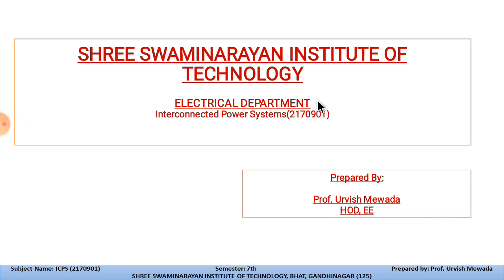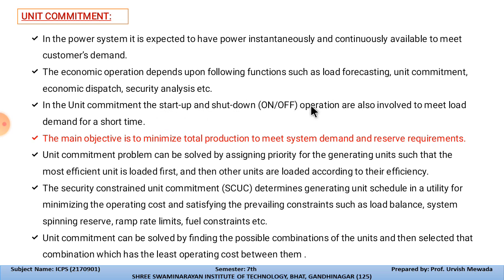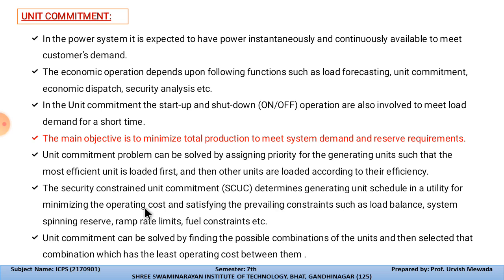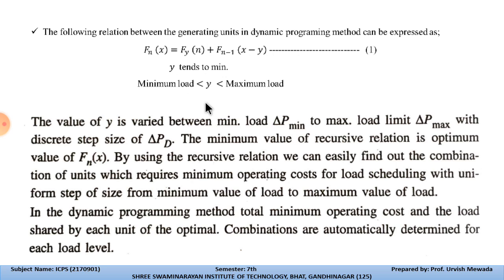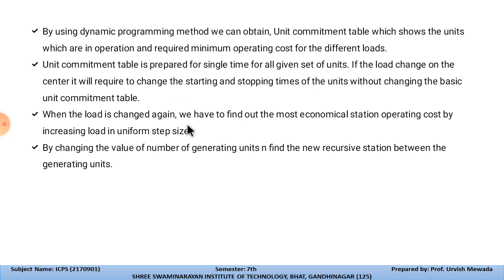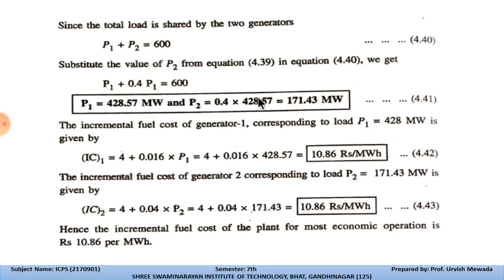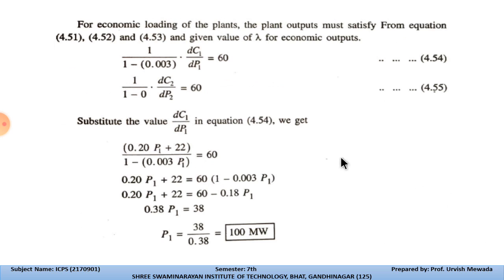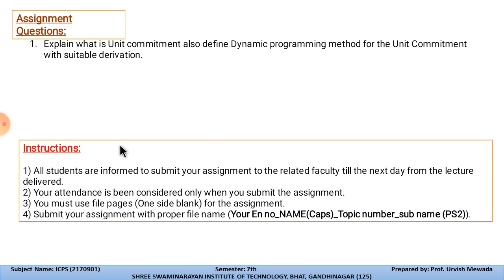IPS UNIT4 L3 BY PROF. URVISH MEWADA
UNIT COMMITMENT AND EXAMPLES BASED ON ECONOMIC OPERATION OF POWER SYSTEM.